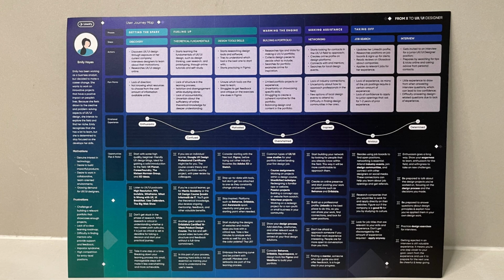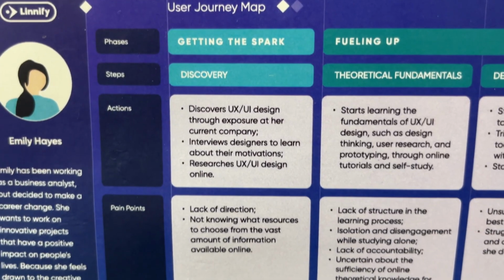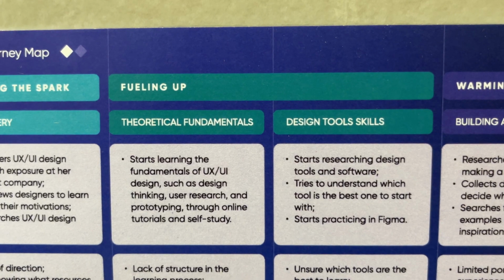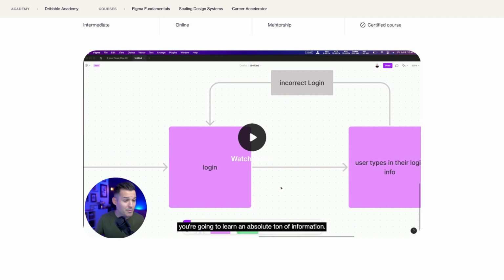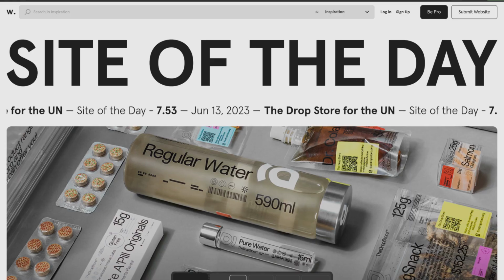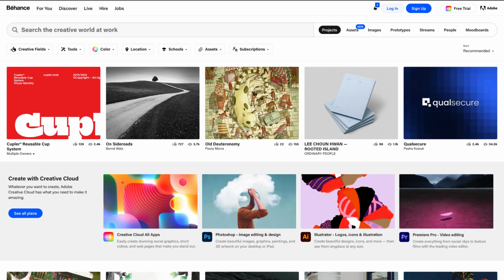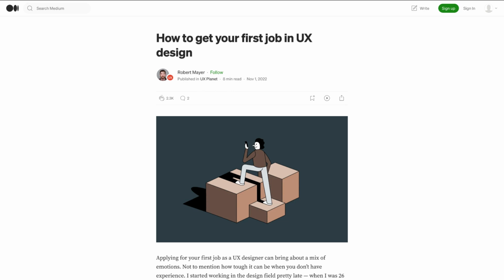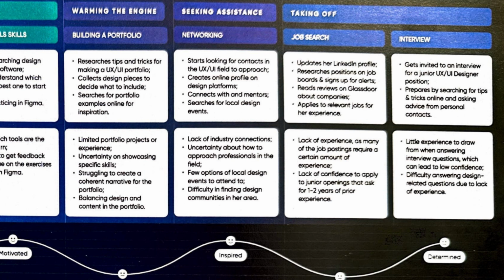The user journey map of your career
In this in-depth video, I take you on an inspiring journey through the stages of becoming a UI/UX designer. Whether you're a beginner or aspiring to switch careers, this video is packed with valuable tips, tricks, and insights to help you navigate your path with confidence.

Join me as I explore the exciting world of UI/UX design, unraveling each stage of the journey. I begin by laying a solid foundation, discussing the essential skills and knowledge needed to thrive in this field. From there, I dive into practical steps for building a compelling portfolio and crafting a standout resume that catches the attention of employers.

Throughout the video, I'll share invaluable advice on how to approach internships, networking, and finding mentorship opportunities to accelerate your growth. We'll also uncover the secrets of acing UI/UX design interviews and showcase effective strategies for continuous learning and professional development.